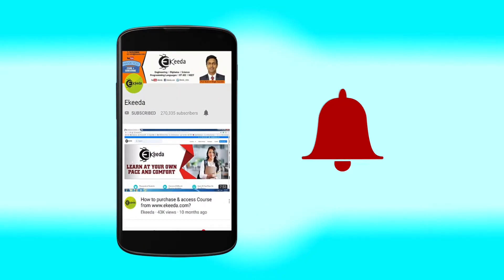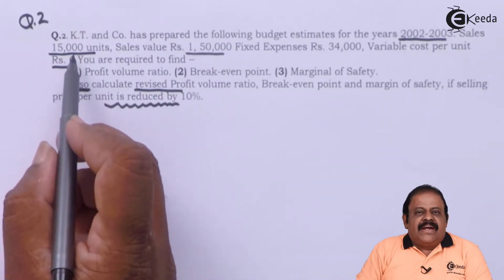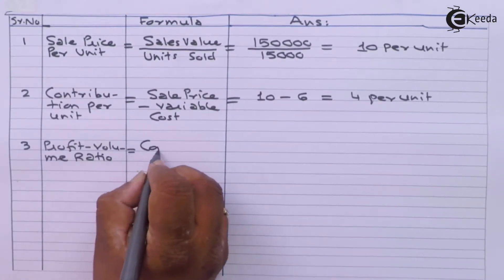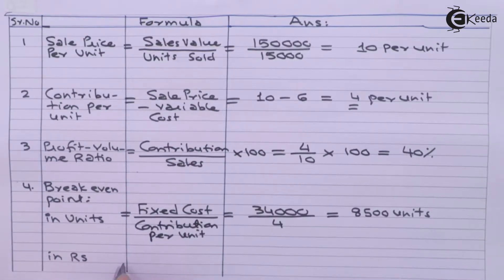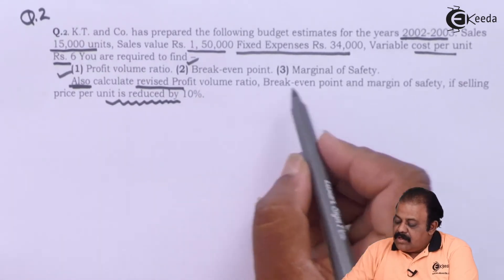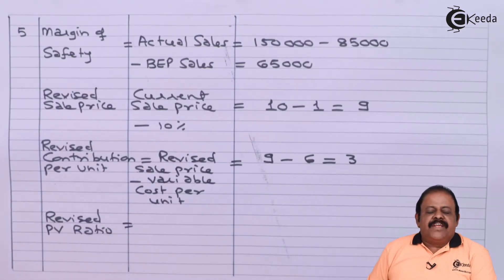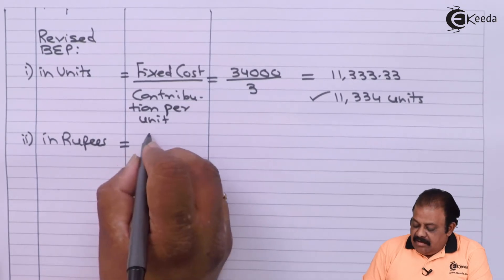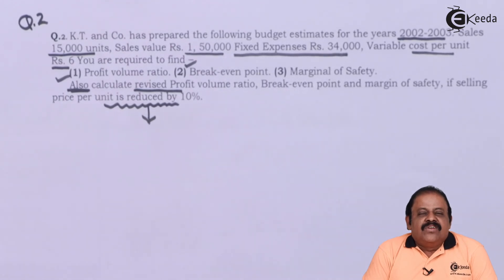Problem No 2 Based On Marginal Cost - Marginal Costing - Cost Accounting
Problem No 2 Based On Marginal Cost Video Lecture From Marginal Costing Chapter of Cost Accounting Subject For TY.B.COM Students.

Happy Learning : )